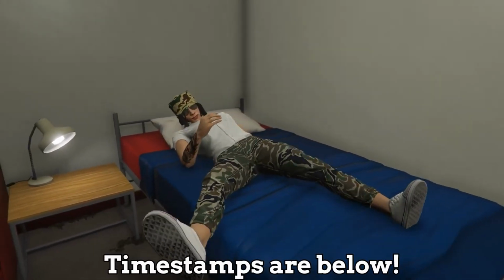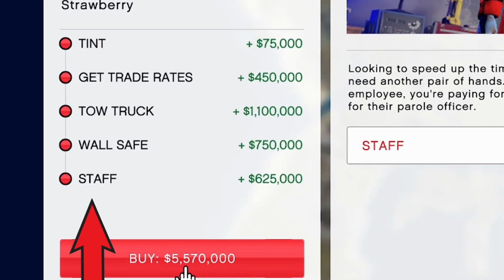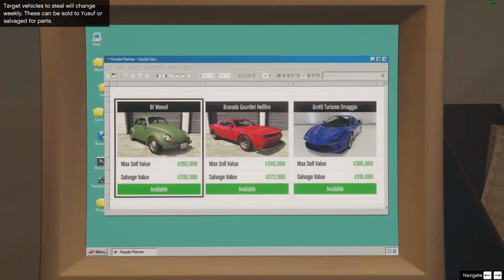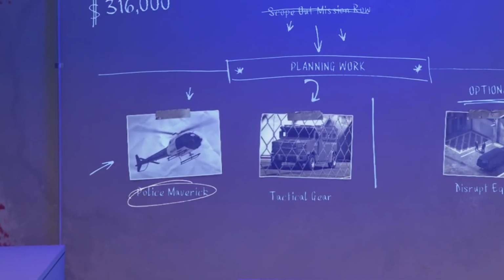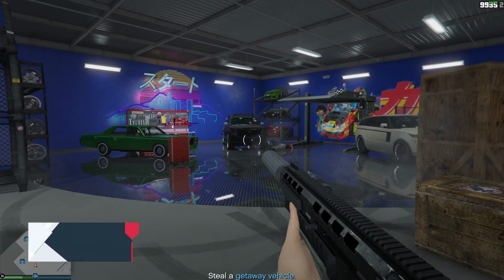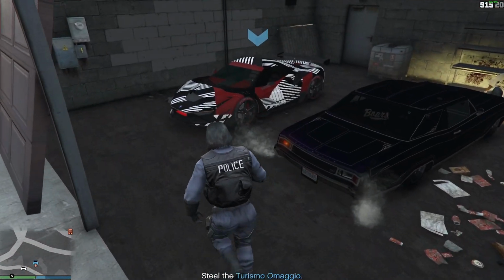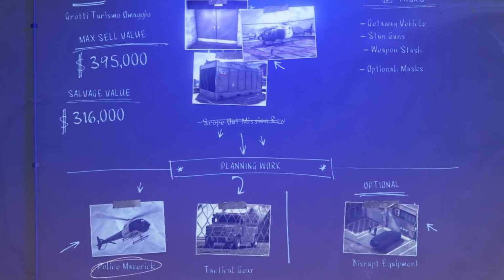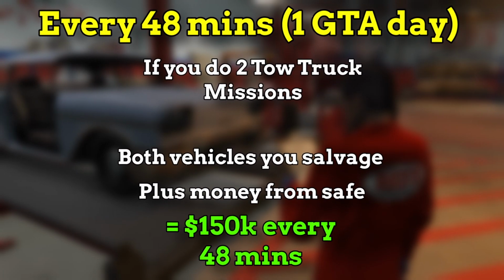Complete Salvage Yard MONEY Guide | GTAV Online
Here is a Complete Money Guide for the Newest Addition to GTAV Online, the Salvage Yard.

TIMESTAMPS *Under Construction*
00:00 - Intro
00:12 - Part 1, How to Buy and What Upgrades are worth it
02:34 - Part 2, The Basics on how to make money from your Salvage Yard
04:22 - Part 3, The Planning Screen, How to setup a mission for the Salvage Yard and what to expect.
06:01 - Part 4, Information on types of Robberies and unreleased Robbery Types
07:13 - Part 5, What to expect for the Finale, How to complete it the quickest, and How much does it pay
09:13 - Part 6, Tow Truck and Salvaging Info, How much does it pay and what you should know
09:58 - Part 7, Safe info, Why it's a special safe in GTA Online
10:32 - Conclusion, Is this business good for low or high levels and should you buy the Salvage Yard?

🟢 Stream Deck Elgato Stream Deck+ (Audio Mixer & Studio Controller)
🟣 CPU AMD Ryzen 7 2700X Processor w/ Wraith Prism Cooler
🟢 GPU MSI GeForce RTX 3060 (12GB)
🎧 Earbuds Razer Hammerhead True Wireless
🎤 Mic Elgato Wave 3 USB Condenser Mic
🧩 Pop Filter Elgato Wave Pop Filter
🧲 Shock Mount Elgato Wave 3 Shock Mount
🎙️ Boom Arm Elgato Wave Mic Arm LP
⌨️ Keyboard (Large) Razer Huntsman Elite
⌨️ Keyboard (Small) Razer Huntsman V3 Pro TKL
🎧 Headset Razer Thresher Ultimate for PC/Xbox
🖥️ Monitor Mount (Budget) VIVO Dual Monitor Desk Mount
🖥️ Monitor Mount (Flexible) HUANUO Dual Adjustable Mount
🖱️ Mouse + Dock Razer Viper Ultimate Wireless
🪑 Desk (Old Setup) Budget Gaming Desk 47”
🪑 Desk (Current) ErGear Height Adjustable Electric Desk
Music created by InDuubitably#6319 (Discord)
Love my content? If you really wanna show your love then buy me a cup of coffee (donate)! These are never mandatory but very much appreciated :) have a good day!

Socials
Twitter (my latest videos will always be posted here!)
If you wanna see more please let me know what you liked in the comment section and drop a like ! Thank you!